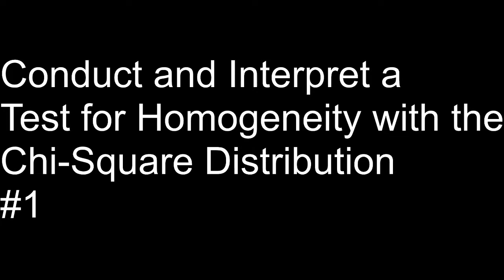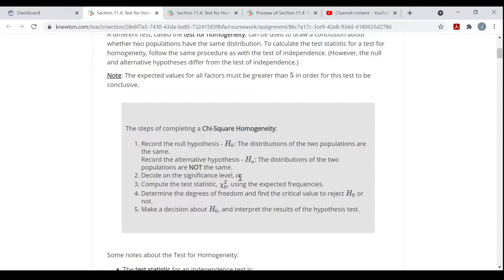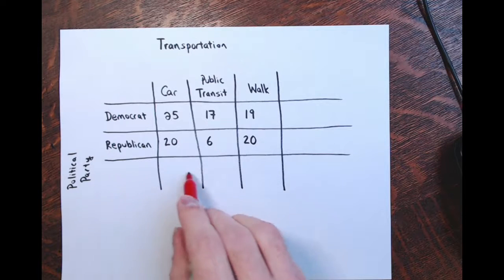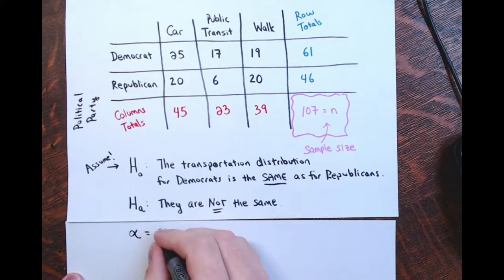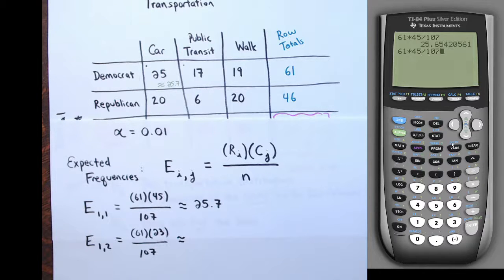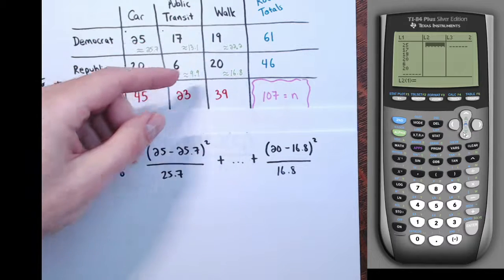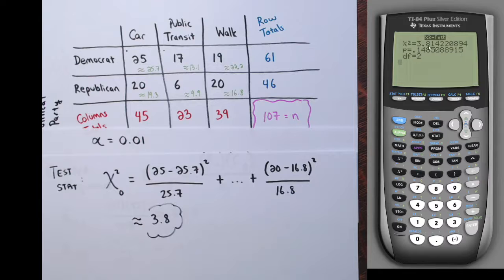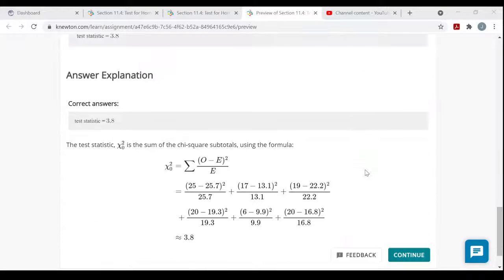Conduct and interpret a test for homogeneity with the chi-square distribution #1